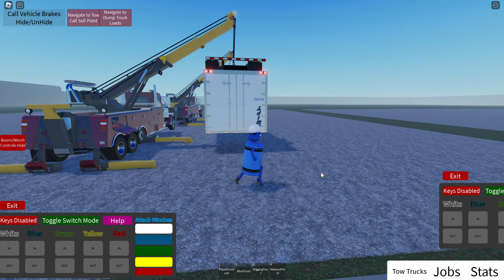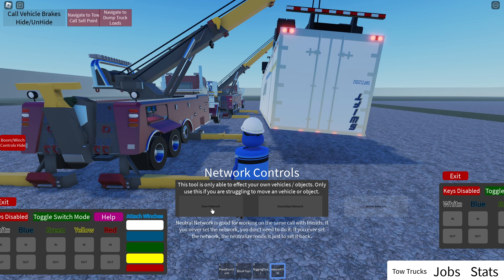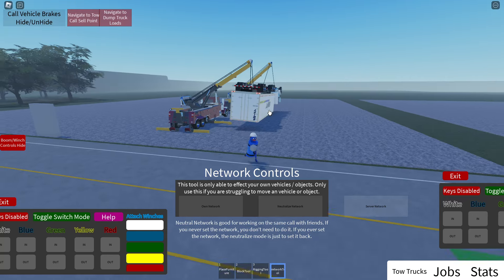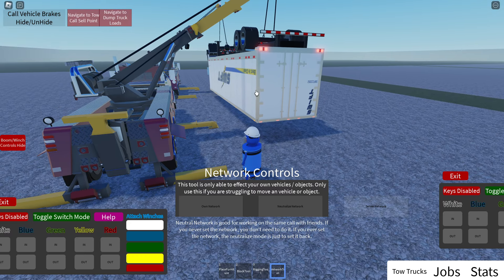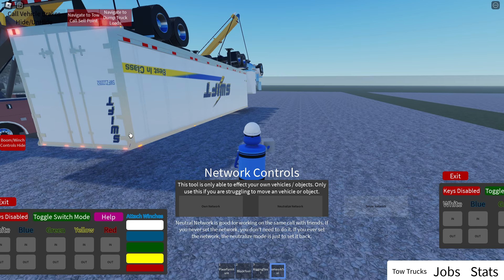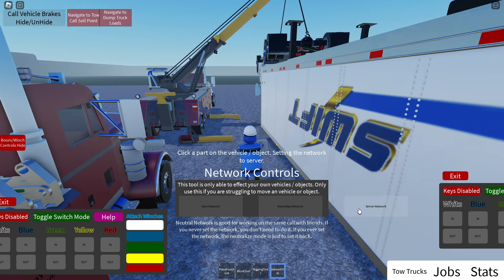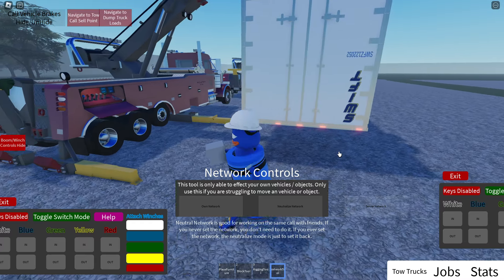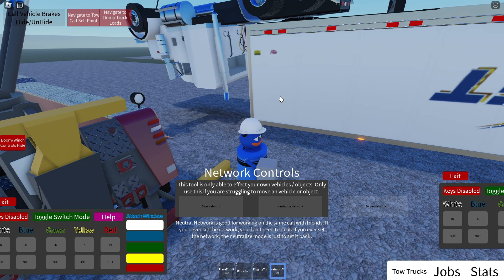Tow Sim X | Network Tool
Explanation of the network tool.